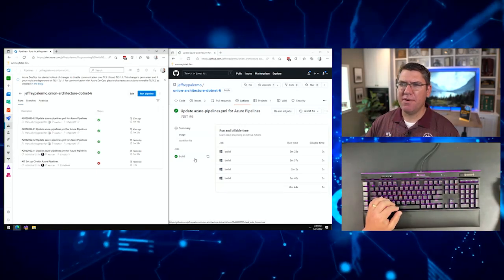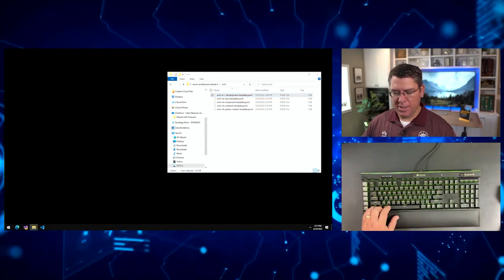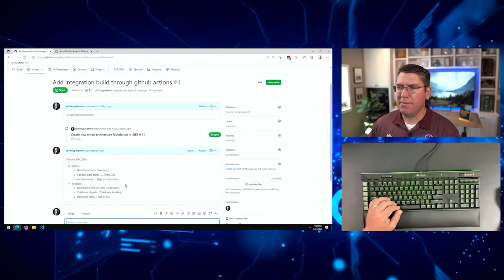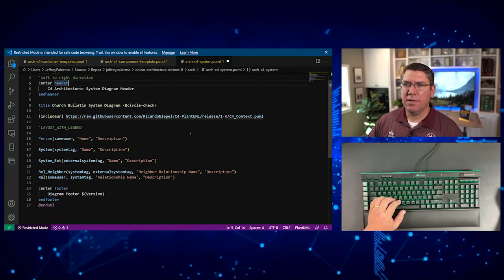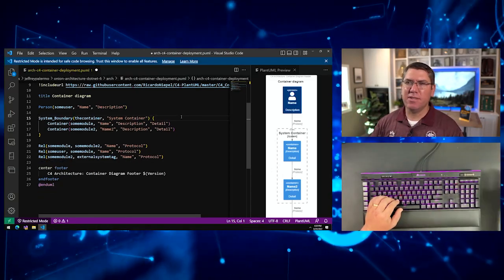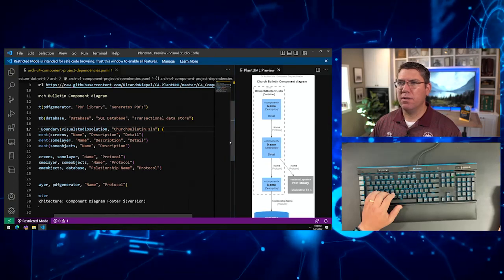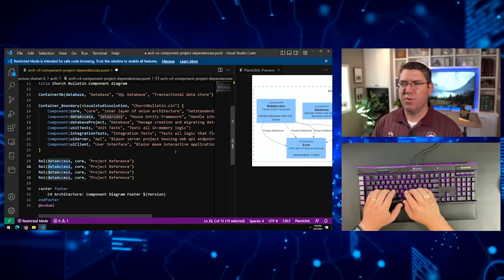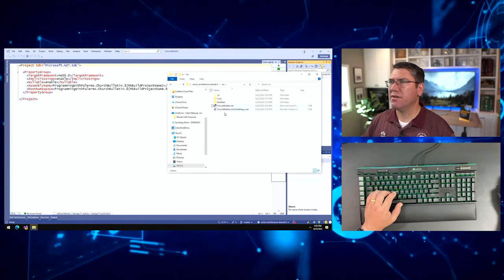.NET 6 using Onion Architecture, Part II - Architecture Diagrams | Programming with Palermo, ep.006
In Part Two, we go through in detail the type of architectural decisions that we need to make in order to proceed with layout out the rest of our Visual Studio solution using Onion Architecture.

We review the automated builds and look at them configured with both GitHub Actions as well as Azure Pipelines. We see there is a performance difference between the two.

We will create 5 diagrams using PlantUML and prepare ourselves to create the rest of the projects for our solution.